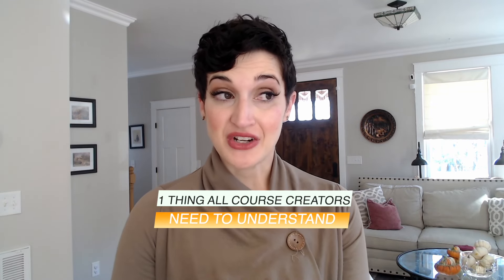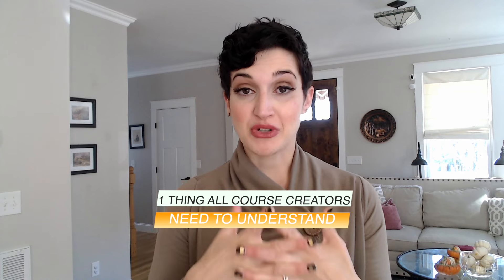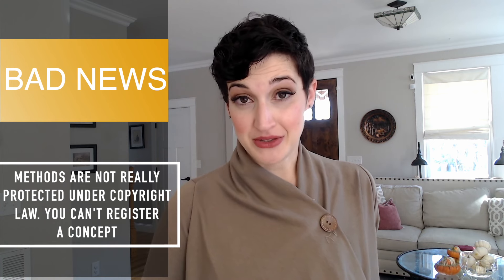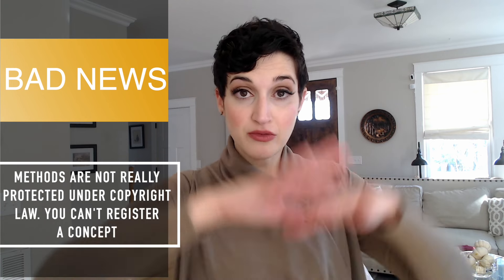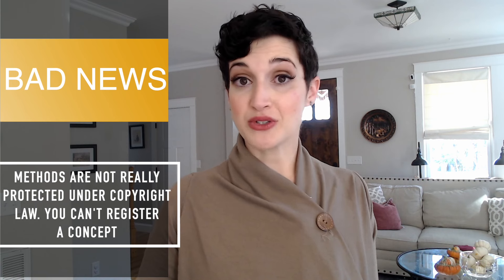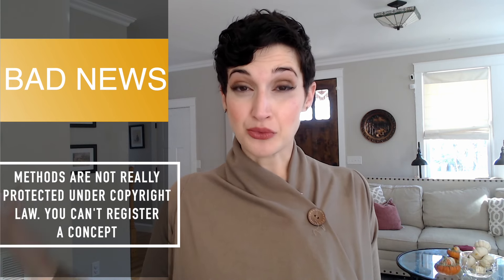How Course Creators Protect Their Methods | the Spear IP Show | Nashville IP and Internet Lawyer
In this video, you’re going to learn the one thing every course creator needs to know about protecting methods and concepts. Take my free quiz designed to highlight and guide you through your legal blind spot. for details.

The good news and bad news when it comes to protecting course content

Understanding what is protectable in a course under copyright law

A unique way to protect your course content with contract law

Need a done-for-you contract for your growing business?

DON'T FORGET! Find out what legal blind spot is secretly killing your business. This quiz will help you…
• Uncover your legal blind spots; &
• Learn the easy steps you can take today to protect your valuable, creative property.